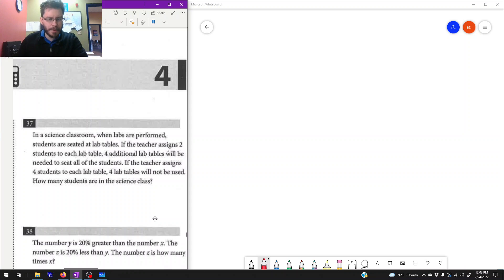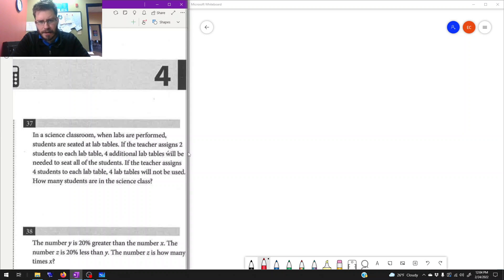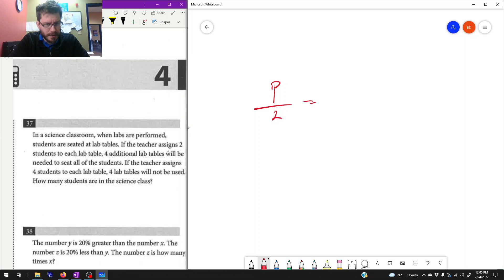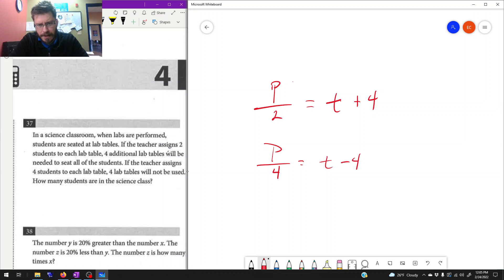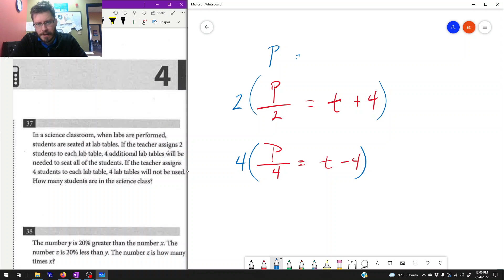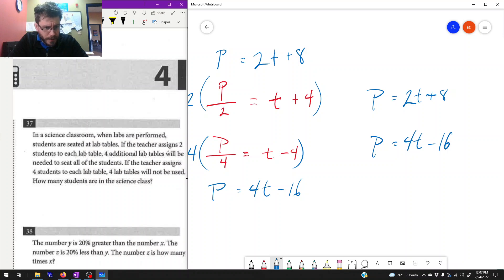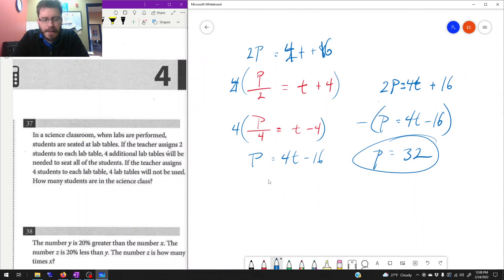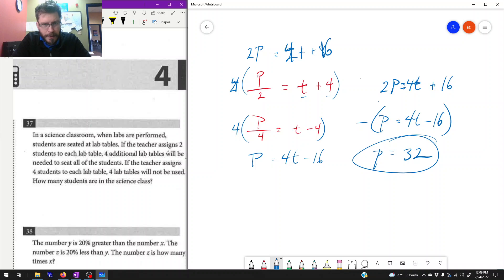Tricky SAT System of Equations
Question 37 from 2019 March QAS has given lots of kids some trouble.  Here is a relatively simple approach that should help with not only this question but others like it.